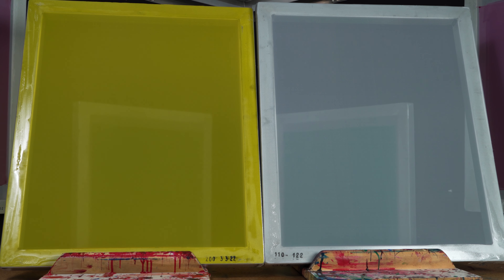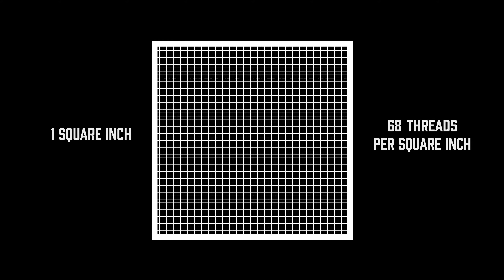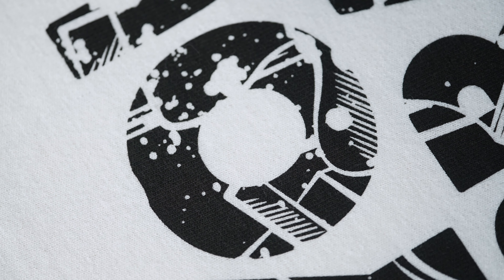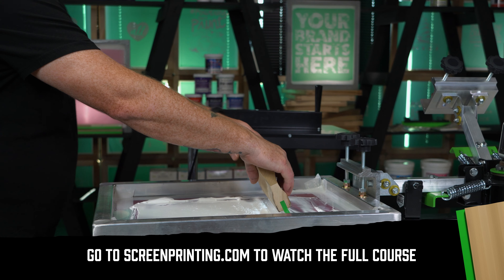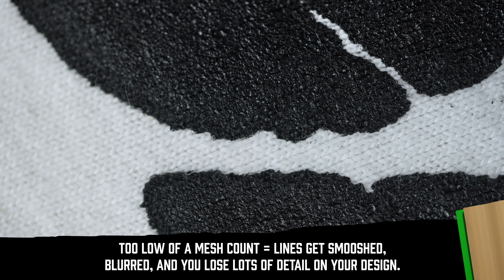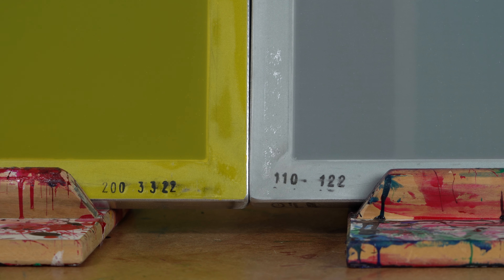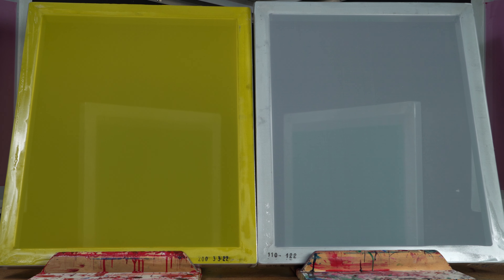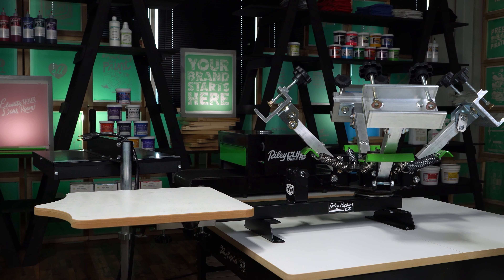What Do Mesh Counts Do and Why Do They Matter?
The screens you use matter. There are lots of variations, and you’ll use different types of screens depending on the job. But what are the differences? Let’s find out.

CHAPTERS
00:00 Introduction
00:14 Mesh Count
02:02 Using the Wrong Mesh Count?
02:26 Yellow Vs. White Mesh
03:10 Conclusion